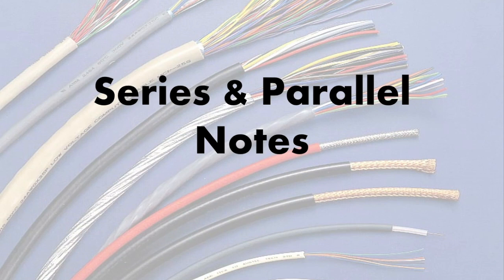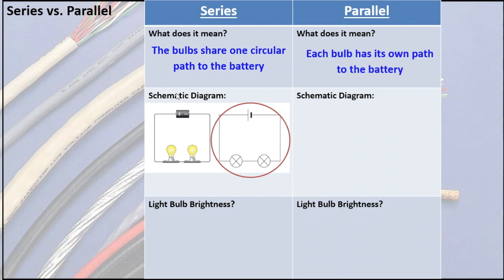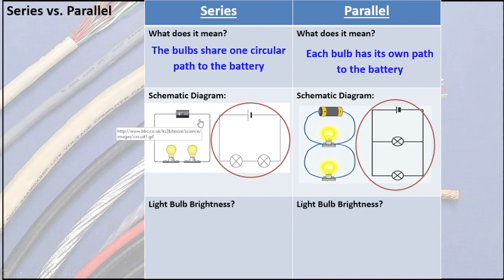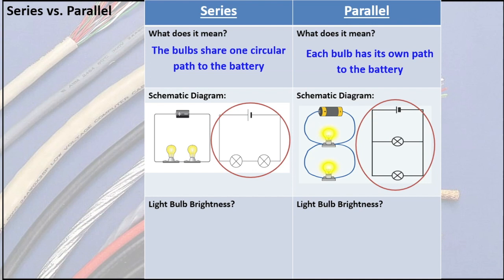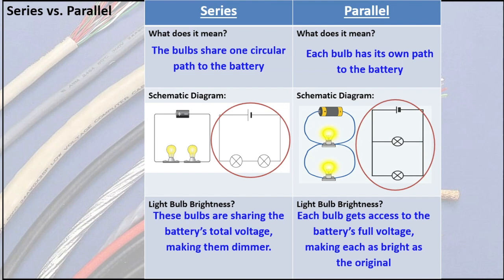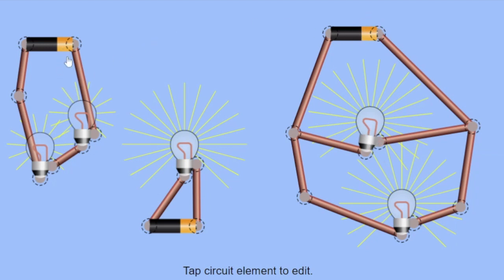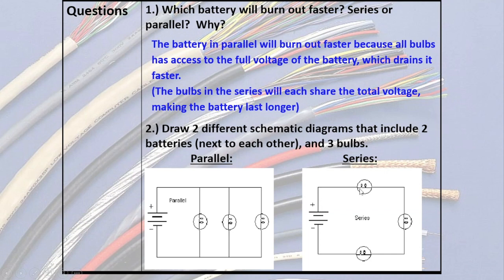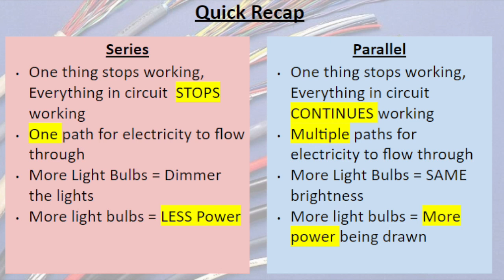Notes: Series vs Parallel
This video is about Notes: Series vs Parallel